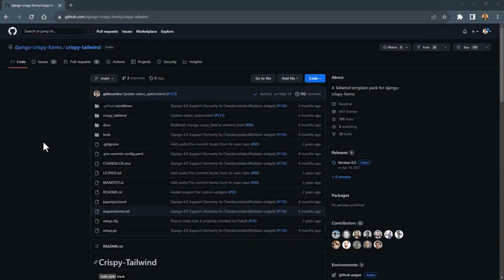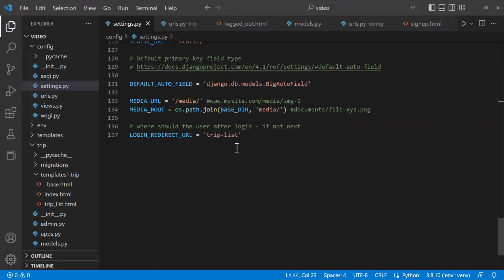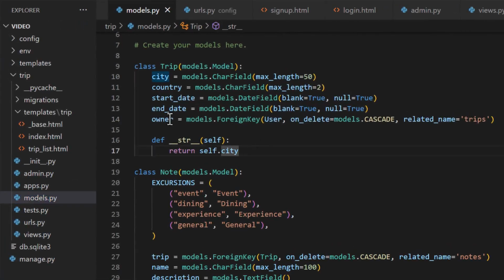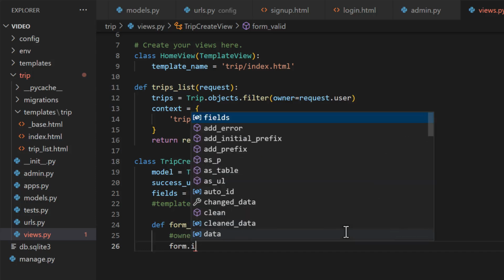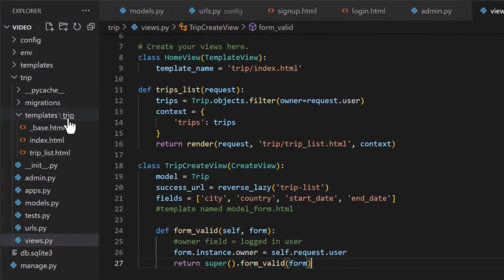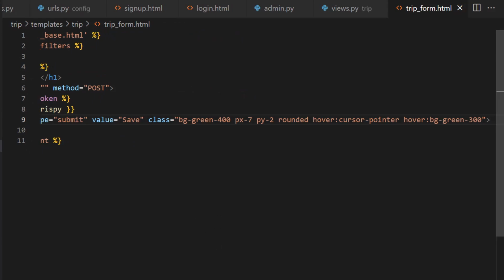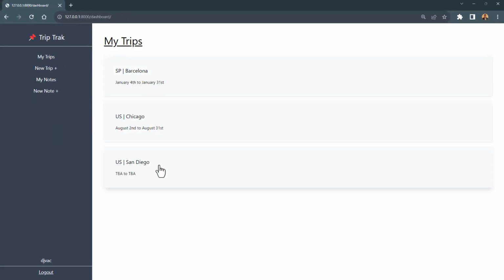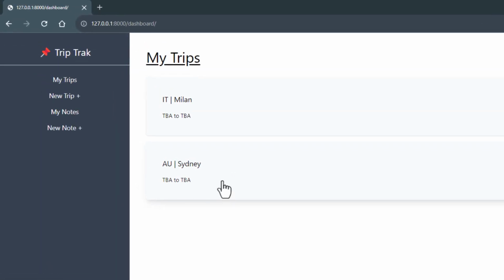79 Allowing User to Create a New Trip